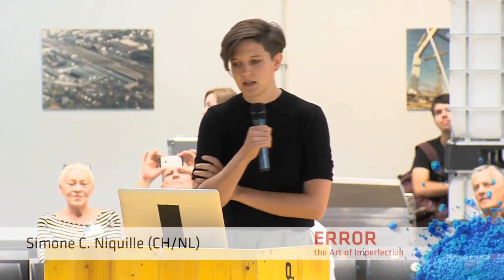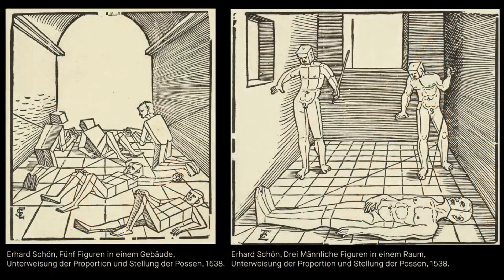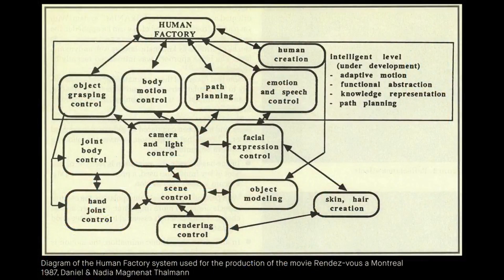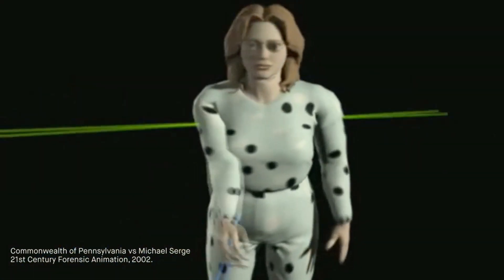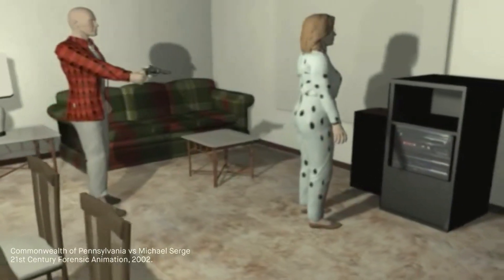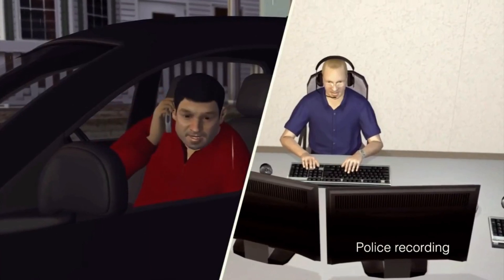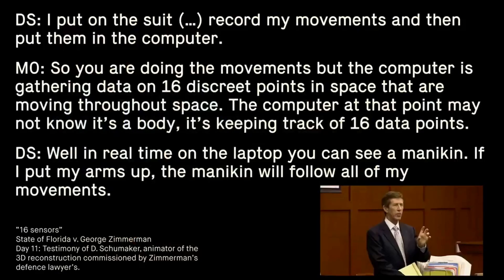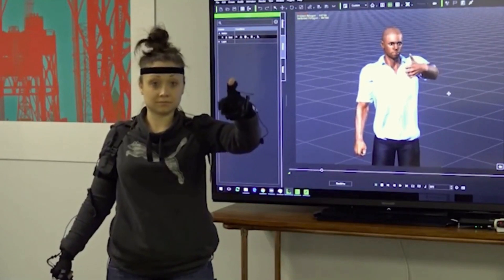Deep Fake or Rendering the Truth / Simone C. Niquille (CH/NL)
The ability of computers to fake reality convincingly is going to become more and more of a critical problem as hackers, extremist news organisations and politicians seek to control the media narrative through increasingly convincing visuals. This panel, co-organized with Tobias Revell, Natalie Kane and the Impakt Festival Utrecht, will consider and speculate on possible futures for rendered realities and suggest strategies for regulating or countering artificial realities created by computation.

Simone C. Niquille is a designer and researcher based in Amsterdam NL. Her practice Technoflesh investigates the representation of identity & the digitisation of biomass in the networked space of appearance. She holds a BFA in Graphic Design from Rhode Island School of Design and an MA in Visual Strategies from the Sandberg Instituut Amsterdam. She teaches Design Research at ArtEZ University of the Arts Arnhem. She is a 2016 Fellow of Het Nieuwe Instituut Rotterdam and is recipient of the talent development grant by The Creative Industries NL 2016/2017. SCN is commissioned contributor to the Dutch Pavilion at the 2018 Venice Architecture Biennale.